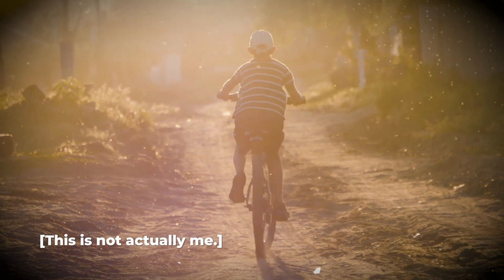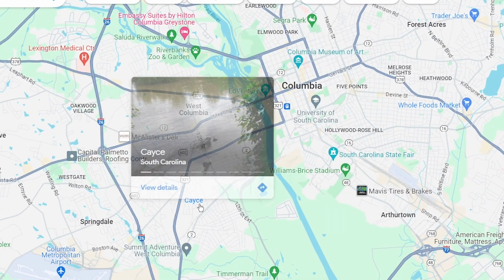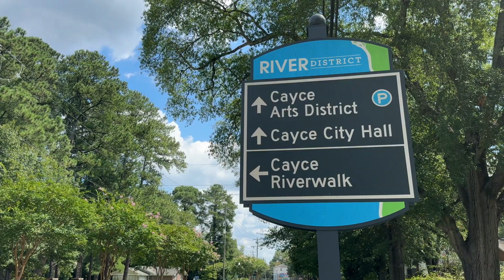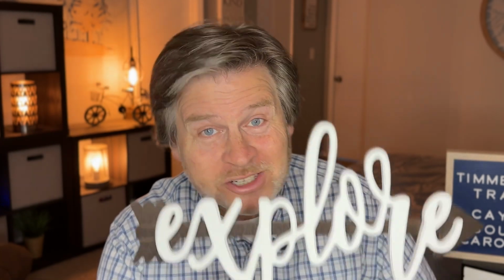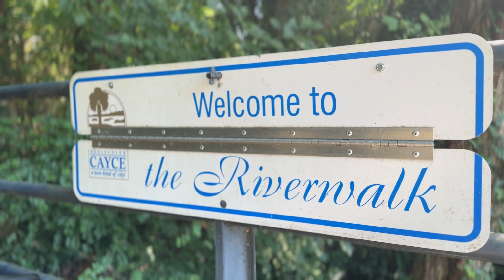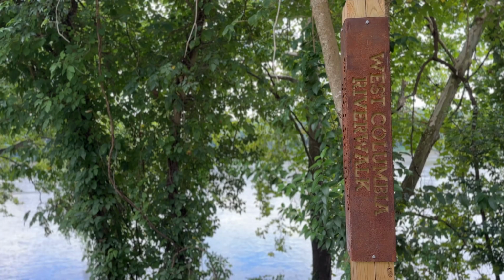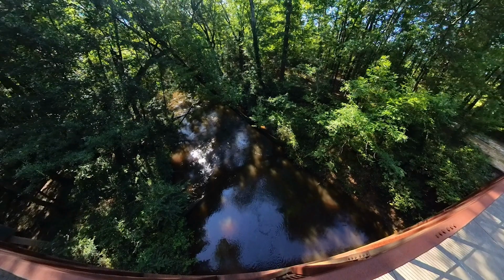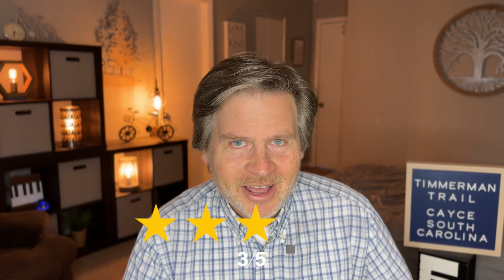Exploring HISTORY near Cayce, South Carolina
Well, I did not set out to ride this trail...but ride it I did! One thing led to another, and I found myself in true explorer mode, taking in some fascinating military history along the way. The Timmerman Trail near Cayce, South Carolina was the site of both American Revolution and Civil War battles, so there's lots of history along this trail. There's also a unique and lengthy bridge that allows you to cross Congaree Creek. Explore the Timmerman Trail with me...just watch for snakes and gators.

I'm Scott. I explore, review and rate bike trails on this channel...and hopefully find a little joy in the journey.